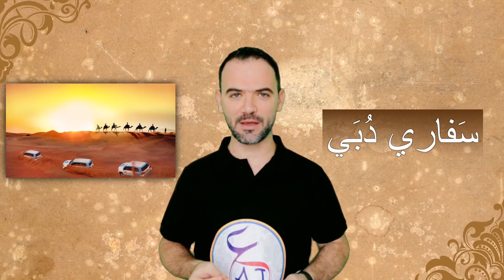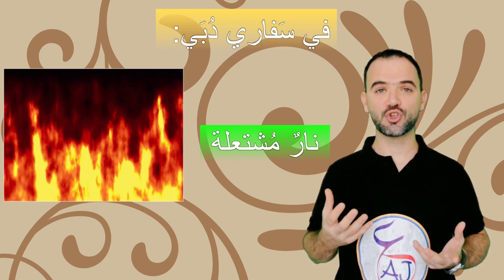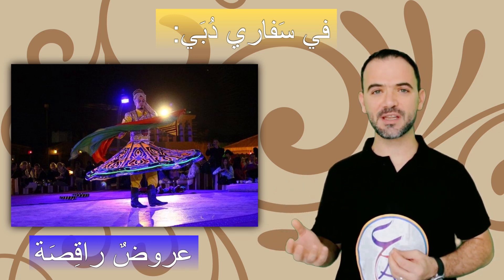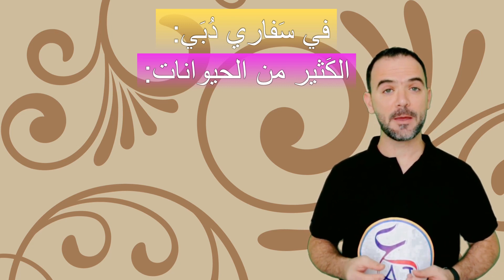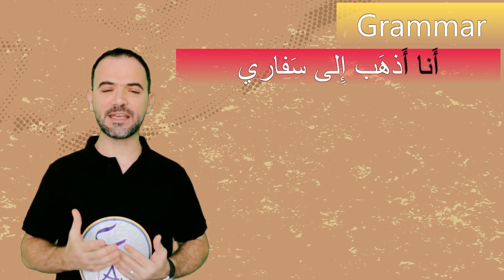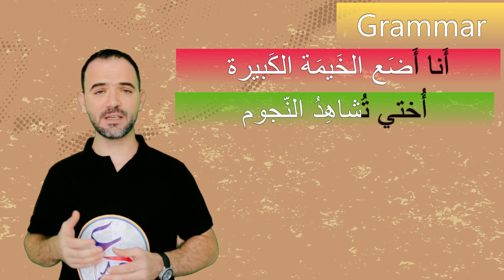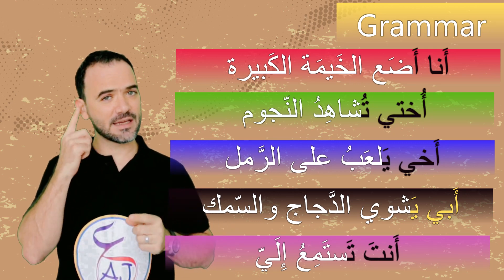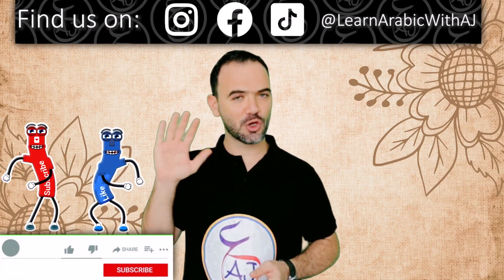Safari Dubai in Standard Arabic Fus*ha سفاري دبي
Do this test to check your progress learn how to speak and read with learn Arabic with AJ.
Share with others if you know people who would like to learn Arabic in a fast and easy way.
Fun entertainment learn Lessons Education Schools UAE Dubai Arabic Games information #ُstudy Arabic#learn online#learn for me#arabictiktok#cool#exciting#new#trendy#fyp#brand new#for you#Instagram#reels#British schools#American schools# Learn#attainment# teach# Arabic letters#writing#examples#join Arabic letters#watch#useful#for all#colours#feminine#masculine#many#Dubai my life#Expo 2020#We are living life#Life in Dubai#Dubai_dxb_UAE#myDubai#Expo2020_uae#Dubaieye#Dubaieye2020#bluewaterisland#spices#fruits#vegetables#bananas#oranges#marrow#watermelon#melon#parsley#raddish#pineapples#tomatoes#potatoes#cucumber#mint#papaya#Avocado#